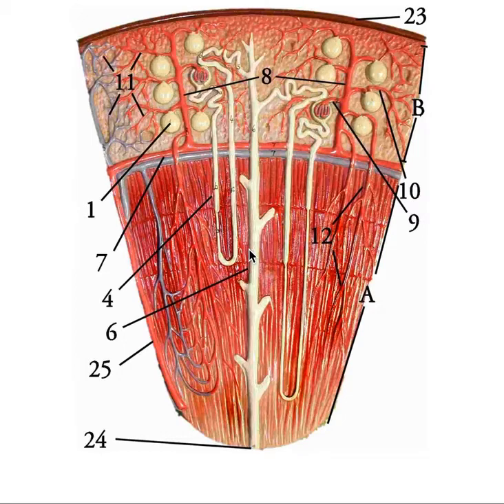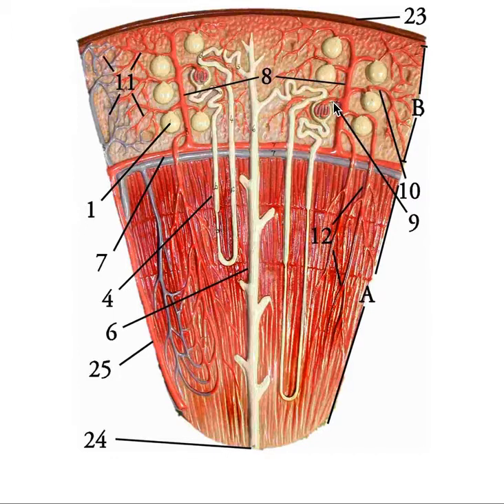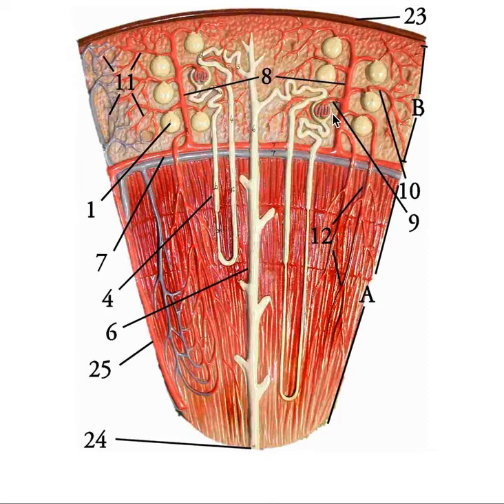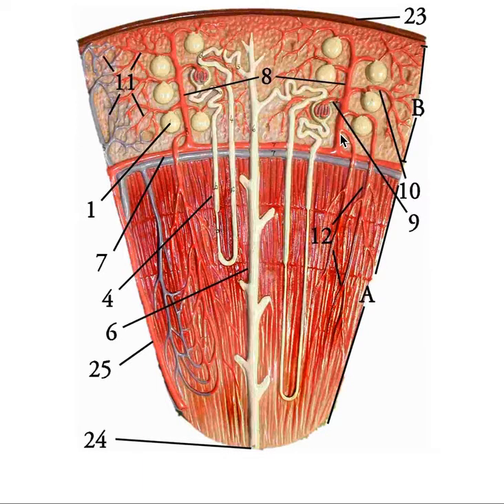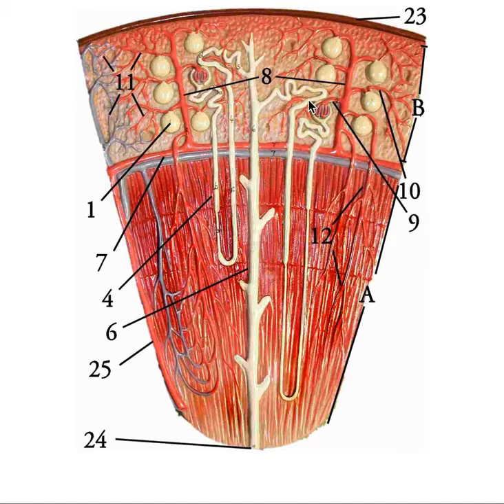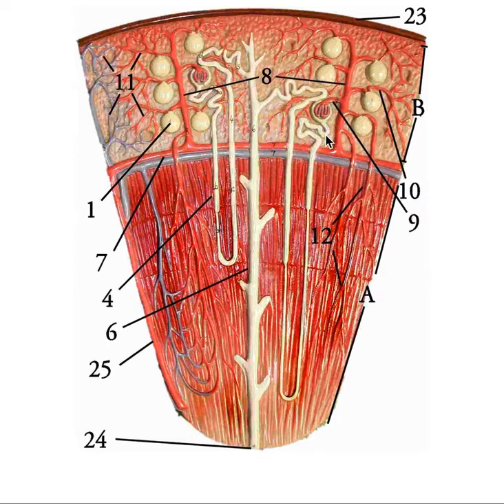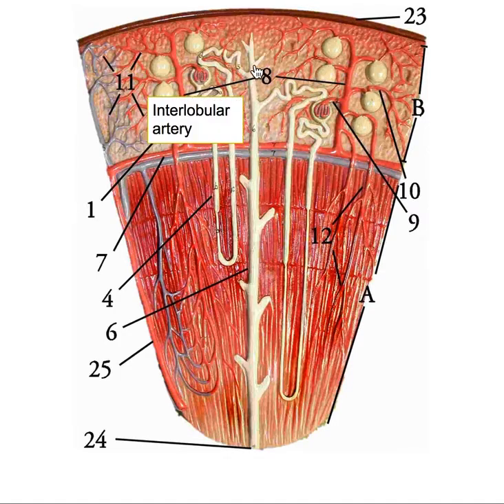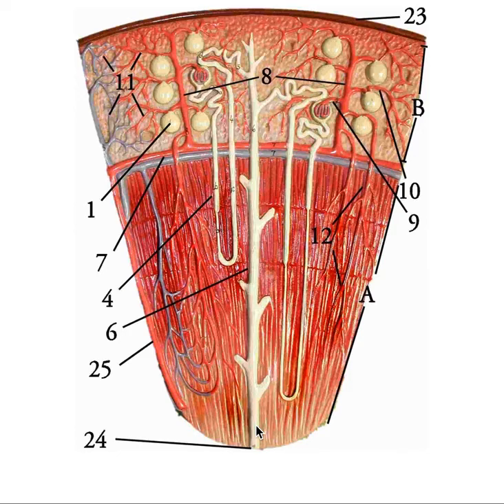Renal Anatomy Part 2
A closer look at the renal pyramid